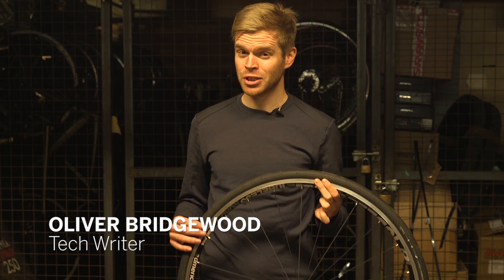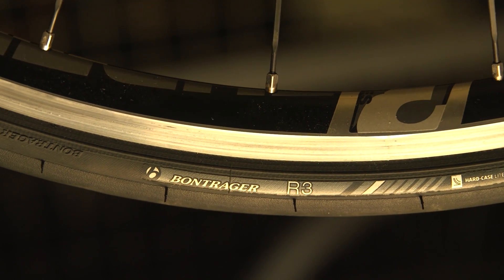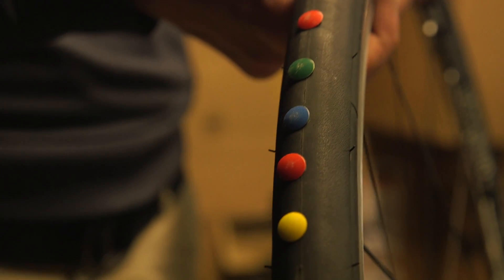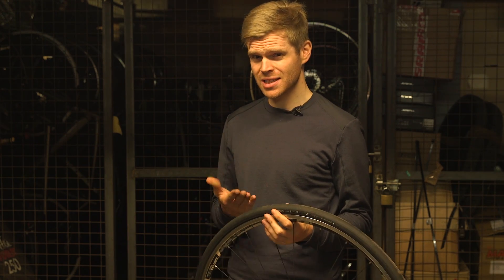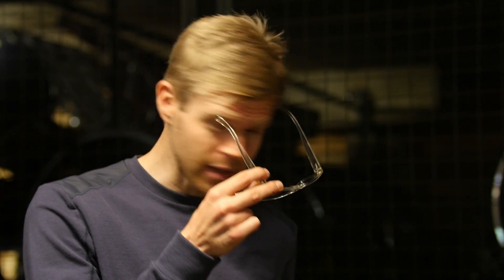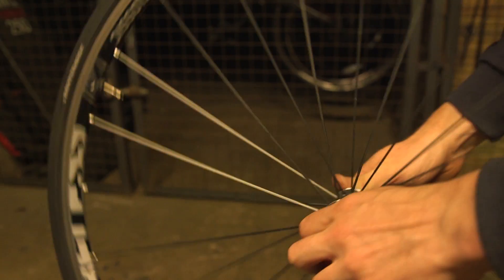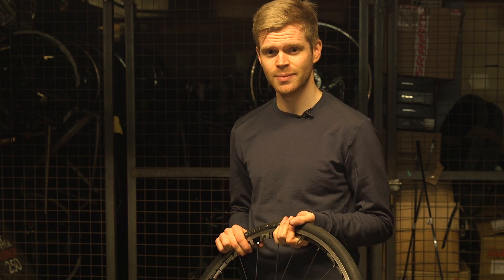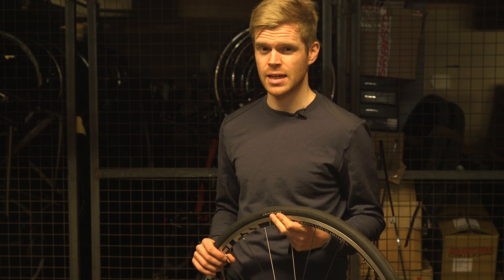Can a tubeless tyre survive a nail? | Cycling Weekly Science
Can a tubeless tyre survive pins and a nail being driven through the carcass? We put it to the test...